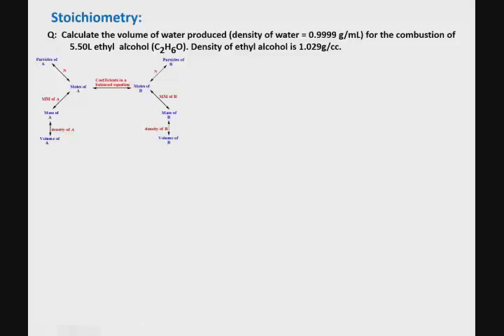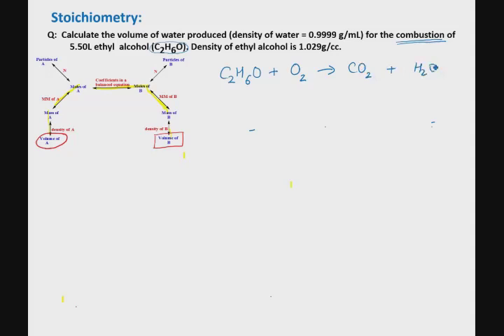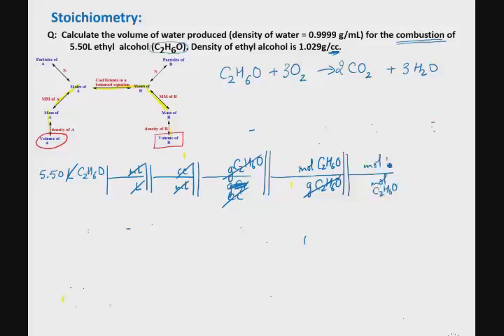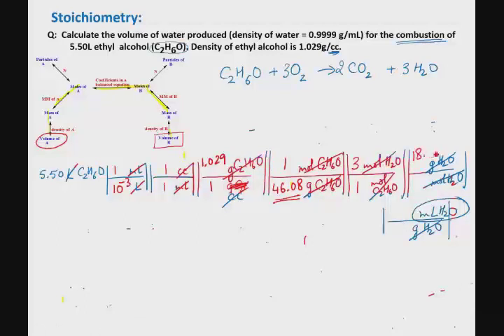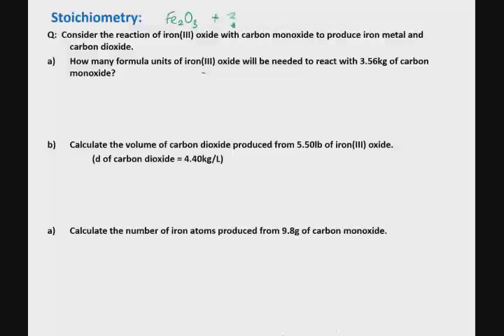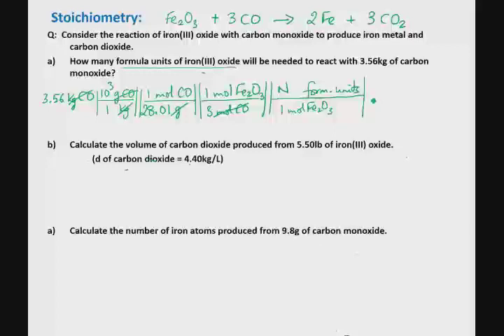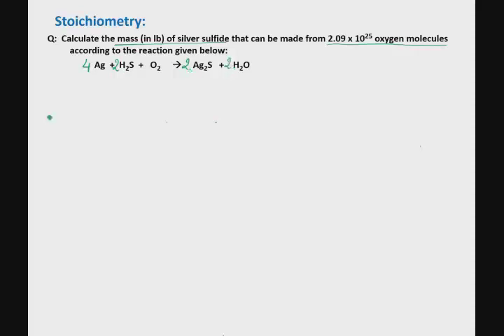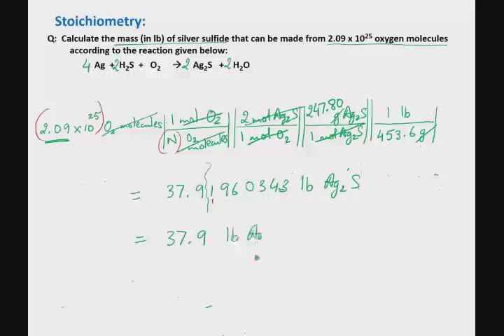More Stoichiometry Problems